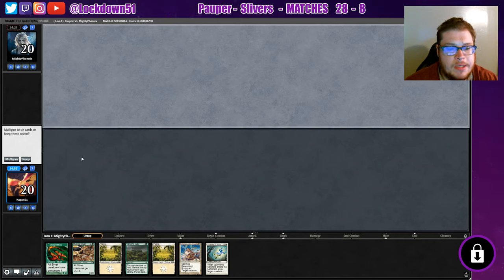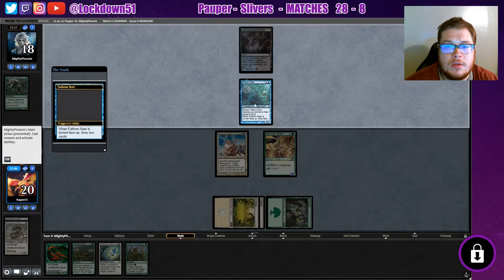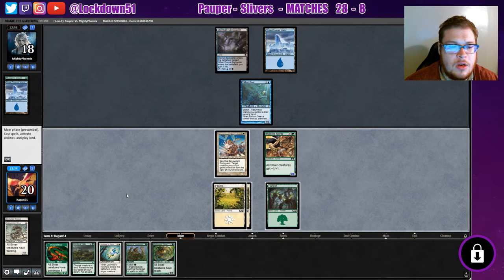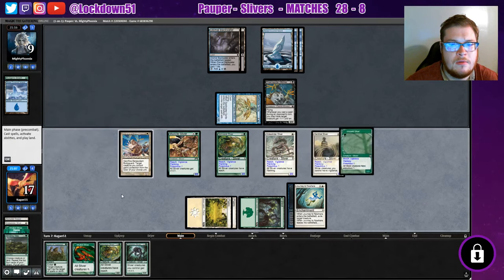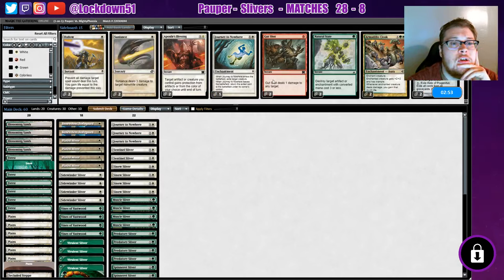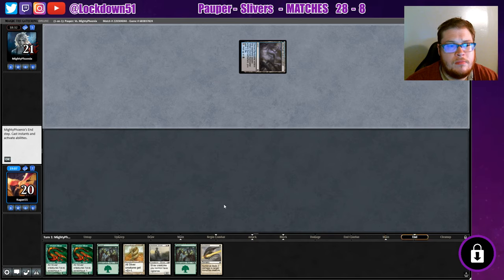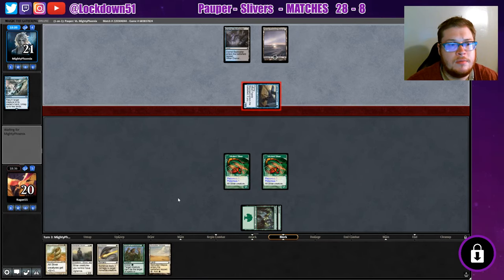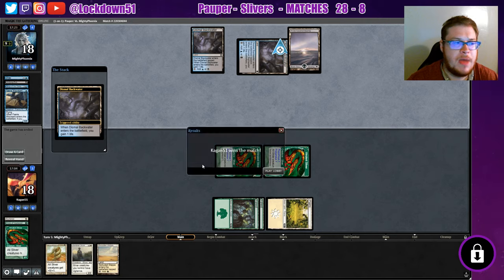☣So Much Poison!!☣ - G/W Slivers 👽VS Dimir Faeries 🧚‍♀️- PAUPER - MTGO League Practice